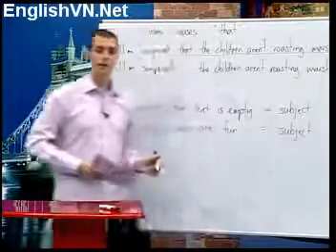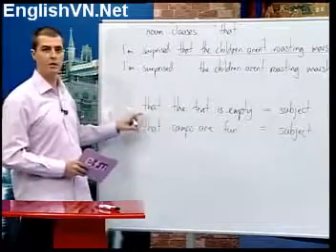Lesson 17 At the camp part 5